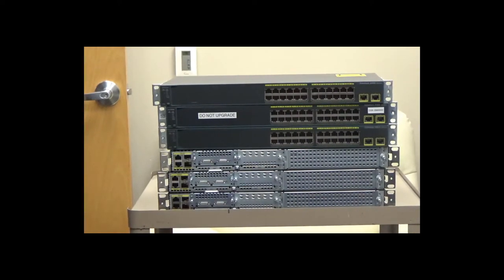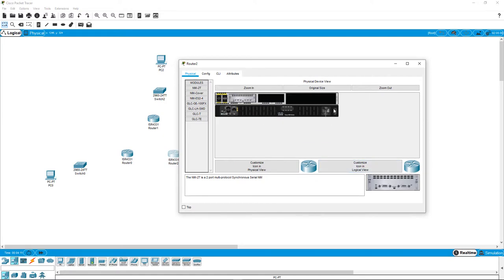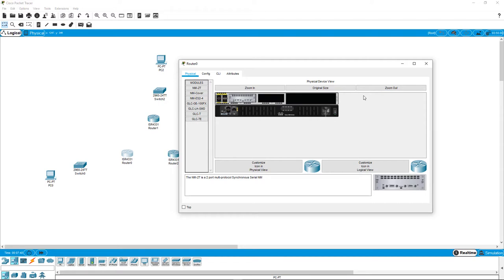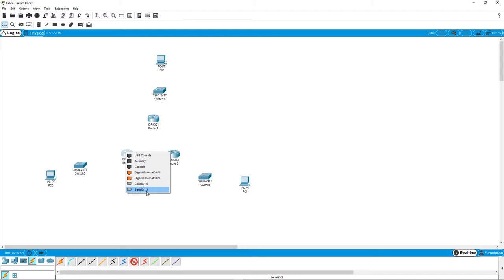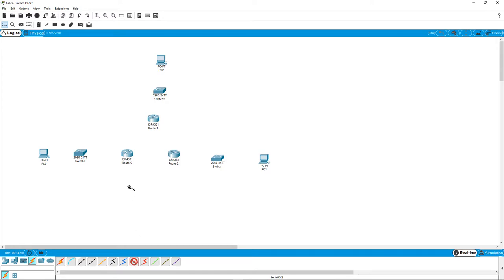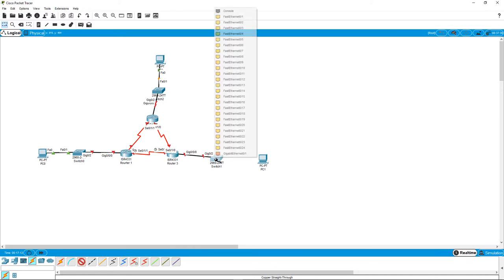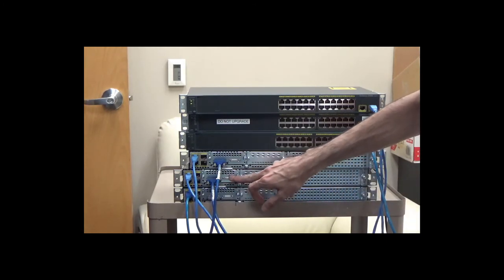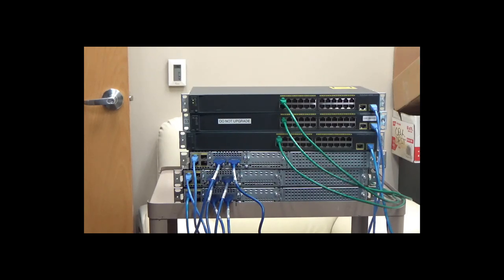How to wire up a Cisco Lab